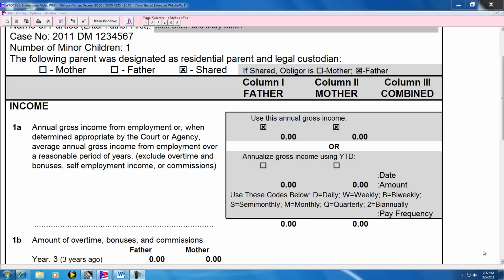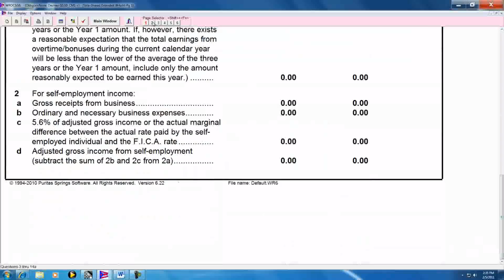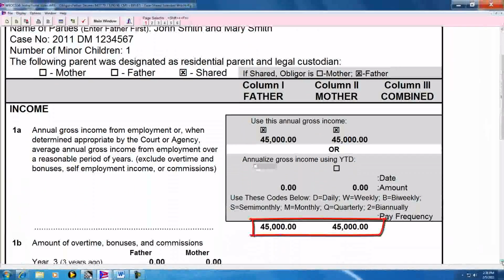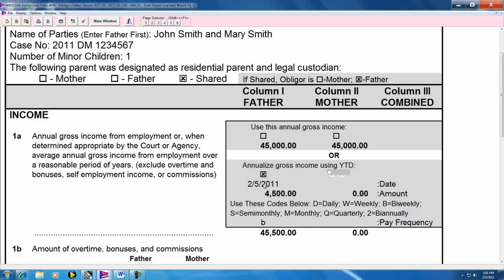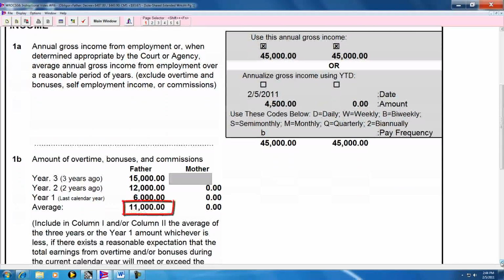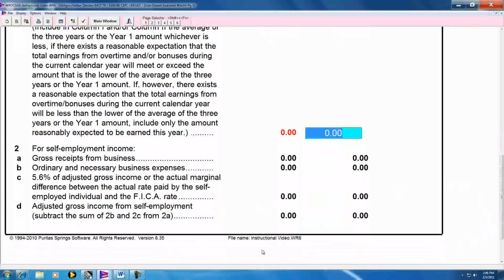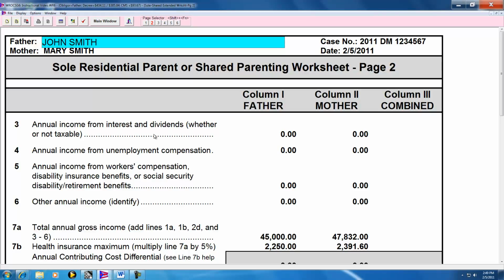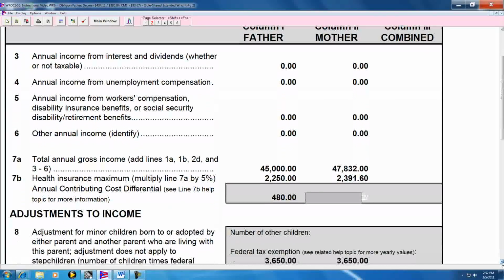Ohio Child Support - Income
Explanation of the Income section of the Revised Ohio Child Support Guidelines. Although it covers some of the same ground as our entry level training video, this video targets beginning and intermediate users of the child support worksheets.